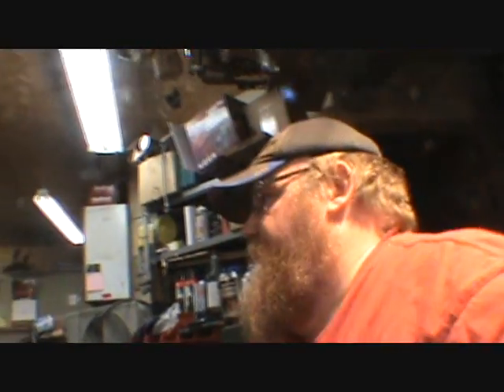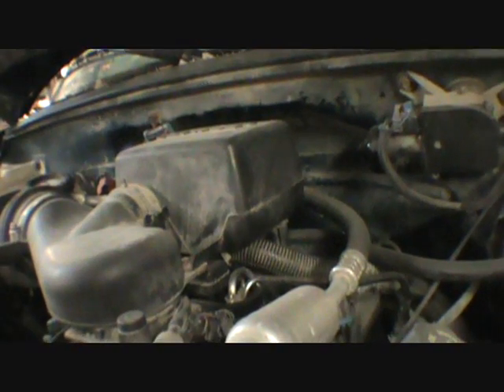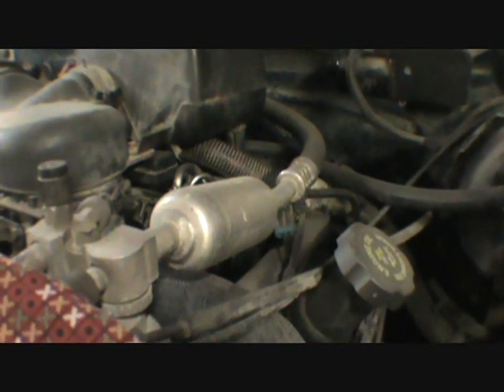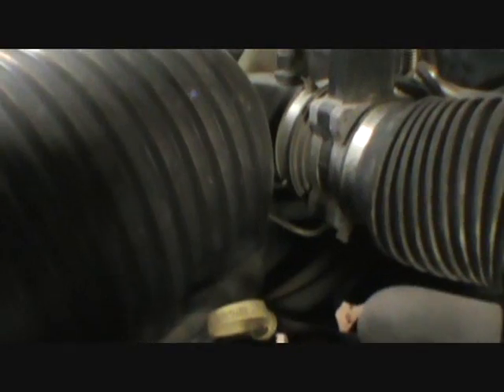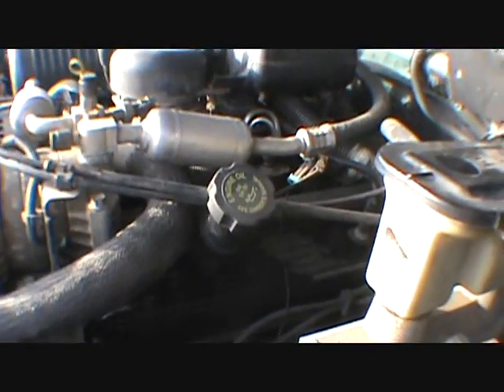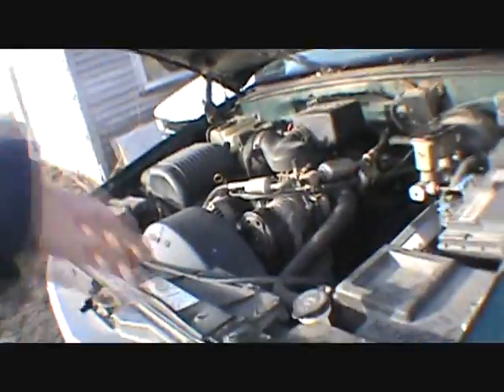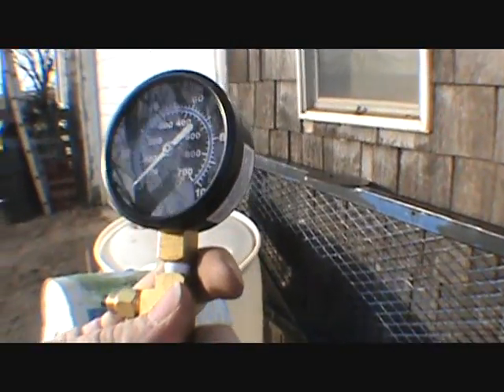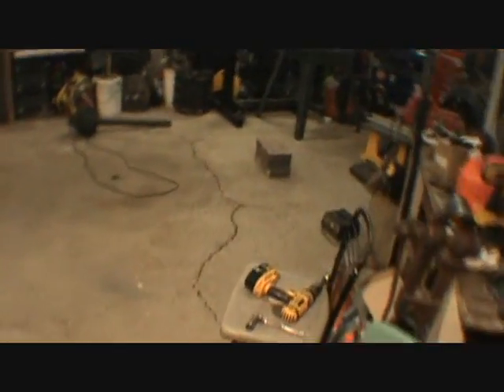1997 4x4 chevy 1500 trying to tie up lose ends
trying to get this truck back in to service i sure miss a pick up.